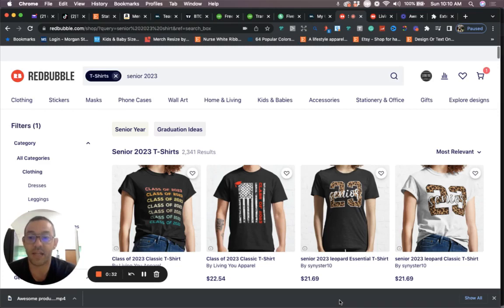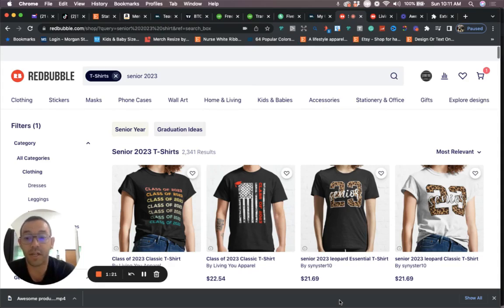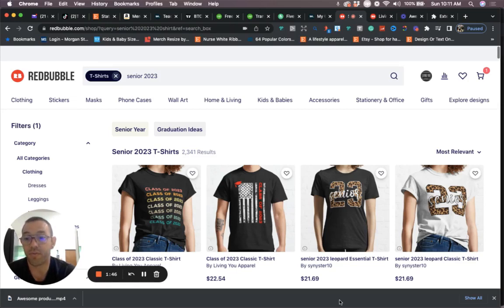Mastering RedBubble: 2 Don't Sell These Designs